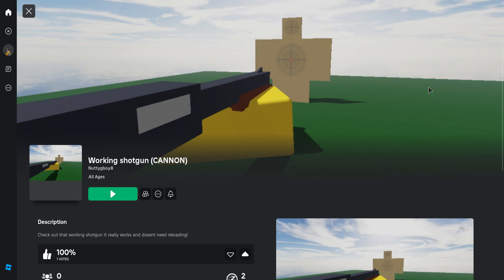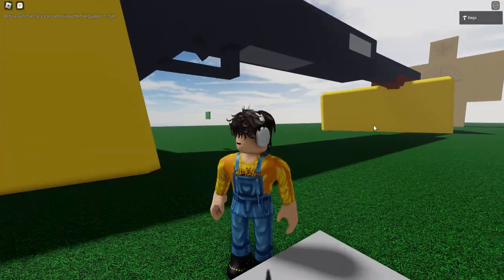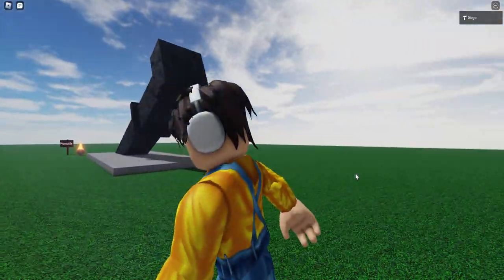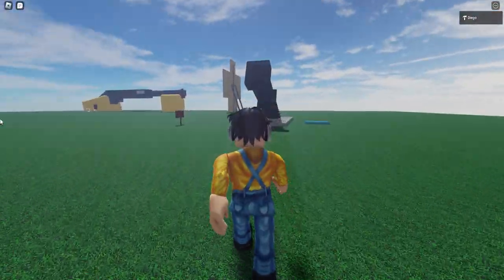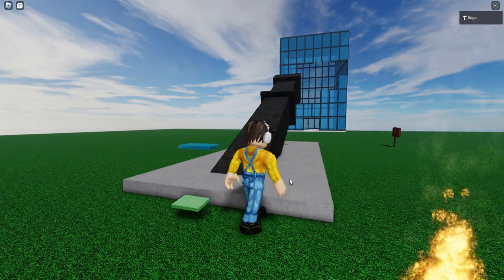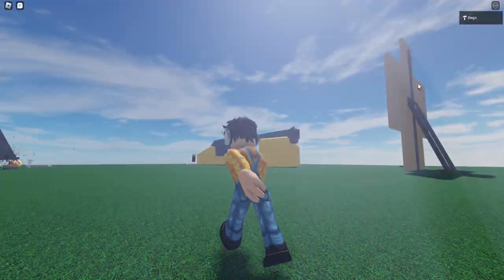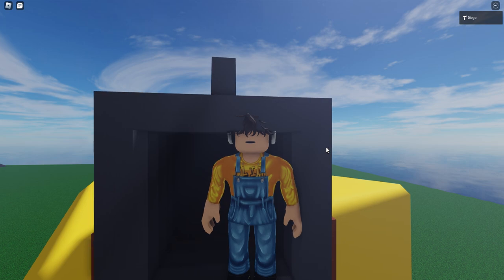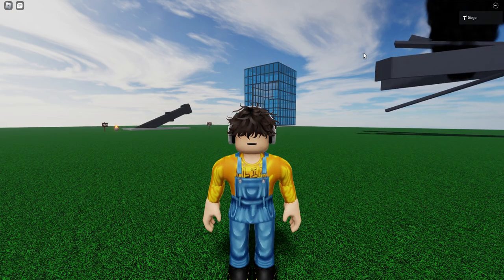Trying out my Game working shotgun in roblox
(After stopped recording) i was a little bit in amusment and talking near my microphone then i started to bust for toilet and took a Number 1 on the toilet